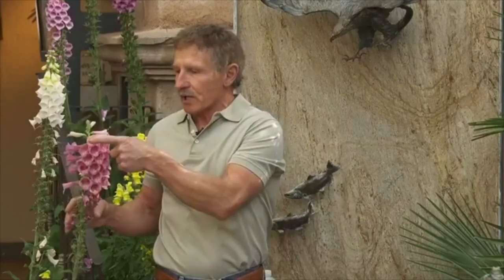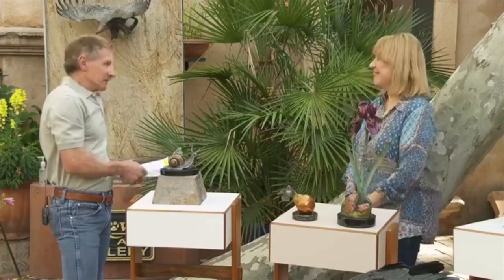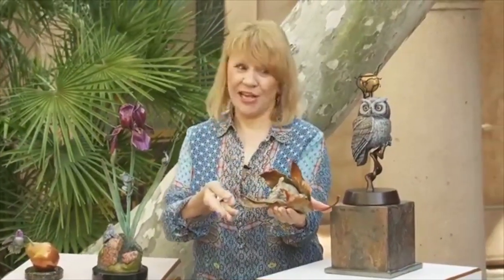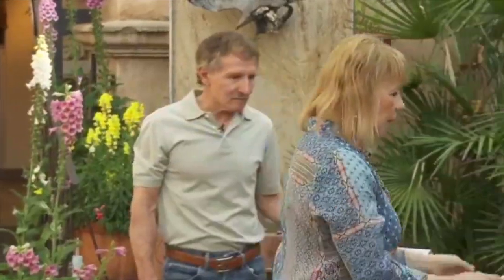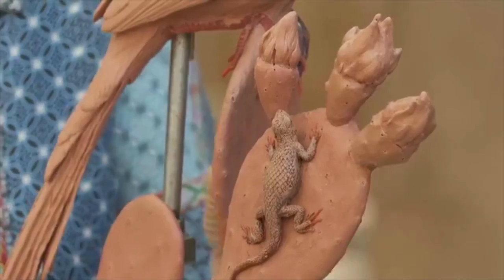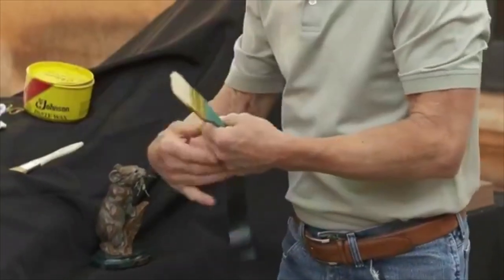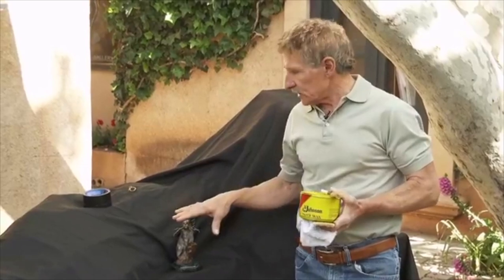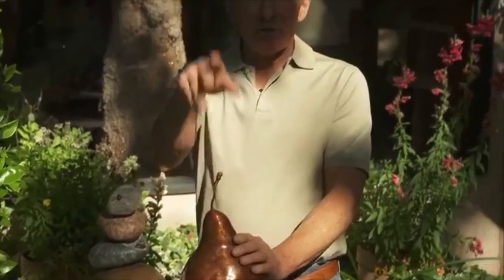Episode 7: Creature Comforts #2 May 9, 2020 Kim Kori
Bronze Sculptor Kim Kori is back to further discuss her work, her inspirations and to introduce the audience to one of her models, Lila, a tree frog. This is the 7th episode of the "Wild About Art" Livestream video series by Rowe Fine Art Gallery.